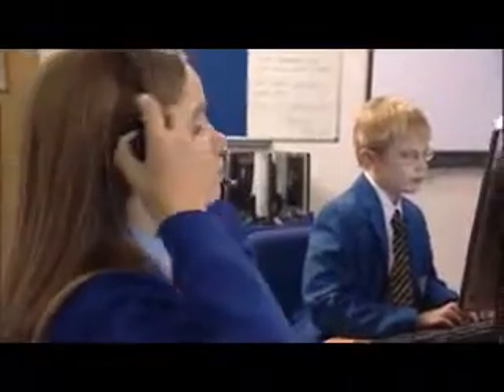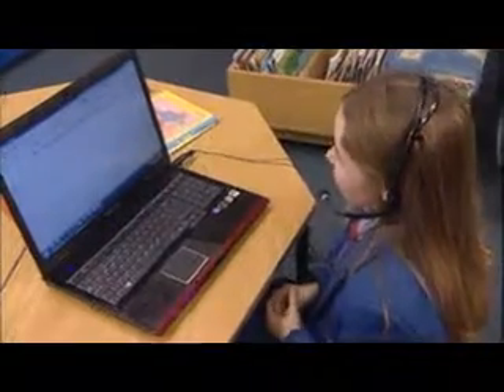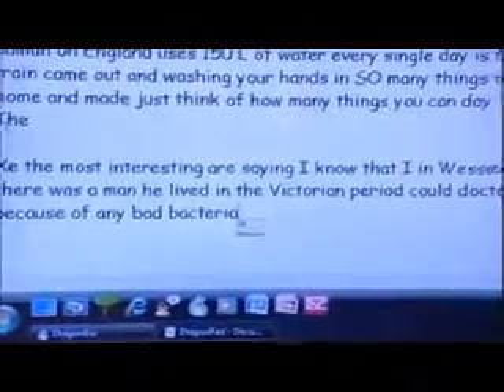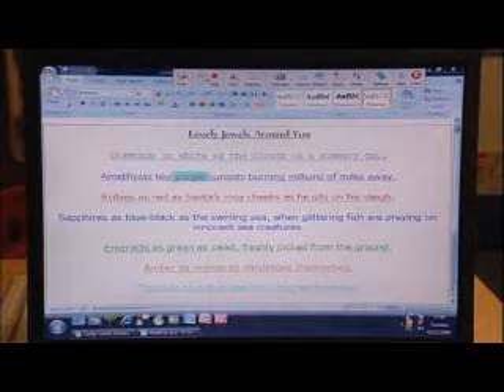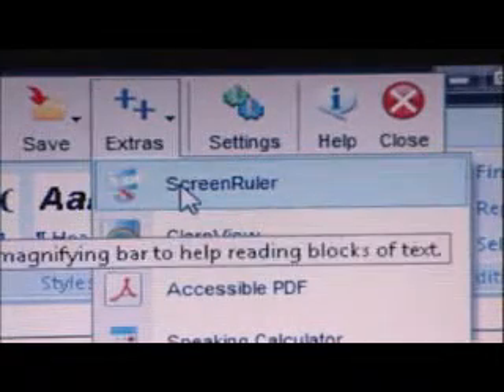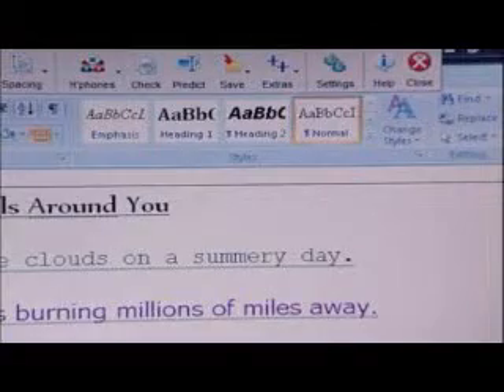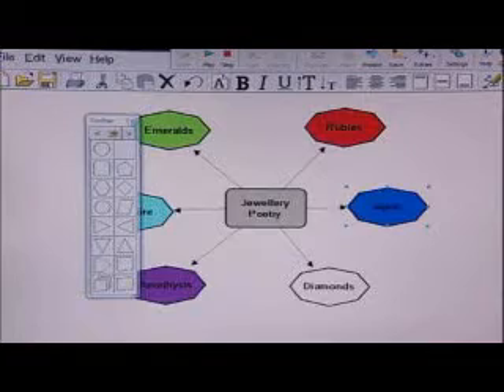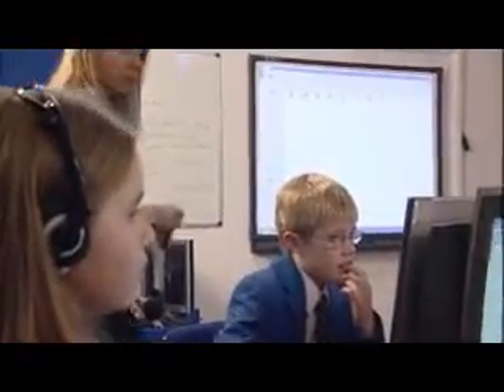Learning Access Suite dyslexia software pack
Learning Access Suite software pack comes with 7 software programs ,claroread,lighting ,lighting with speech,clarolingo,screenruler,claroview,clarocapture,dragon naturally speaking comes separate ,do you need assistive technology in your school/college or university then this is the software for you . buy site license and single user license ,covers things like dyslexia,low vision etc